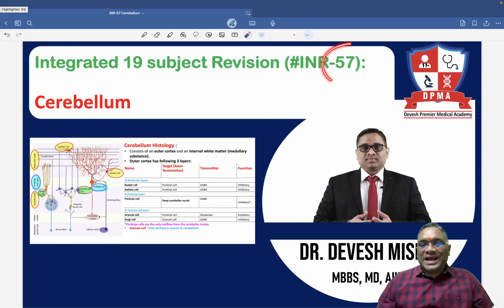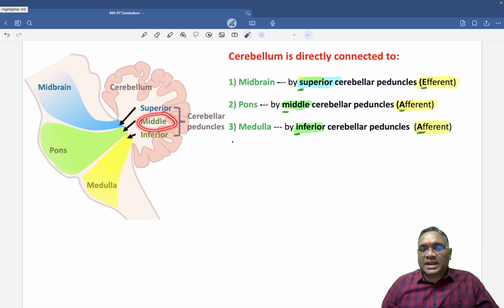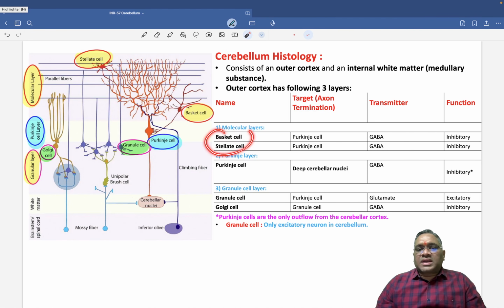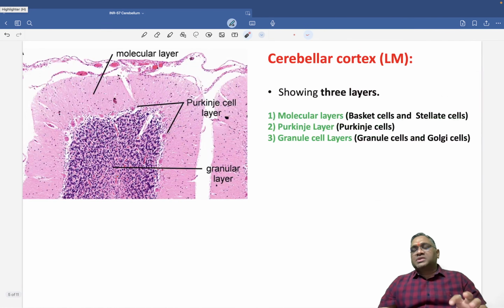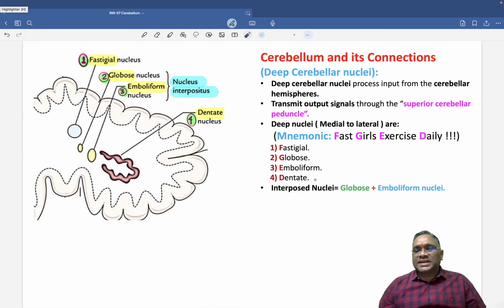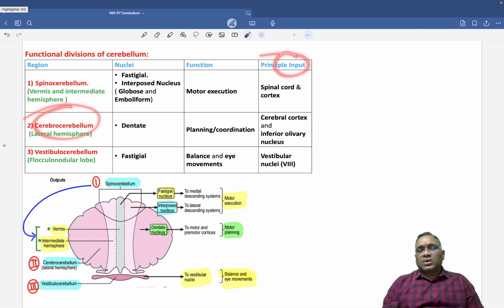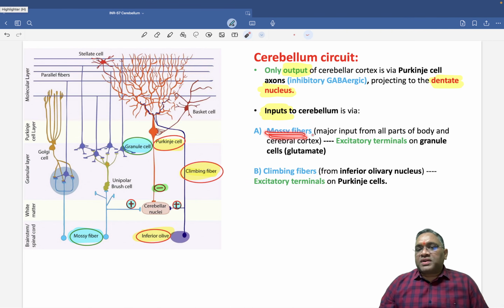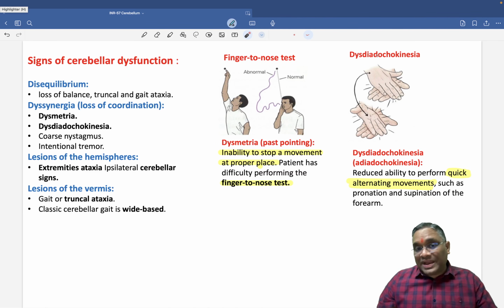🕉 Integrated 19 subject Revision (INR-57):Cerebellum by Dr. Devesh Mishra.